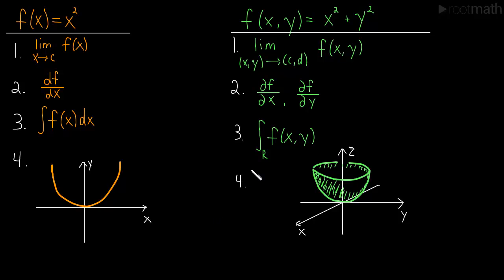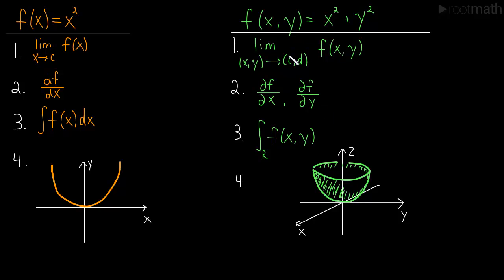Introduction to Multivariable Calculus (Calc 3)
We draw comparisons between single variable calculus and multivariable calculus to get a general overview of how the course will progress.